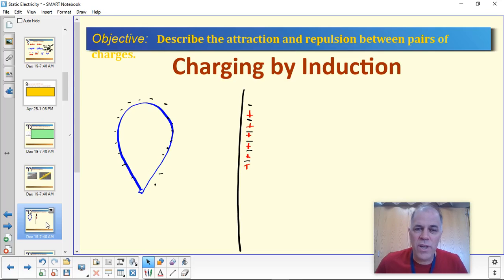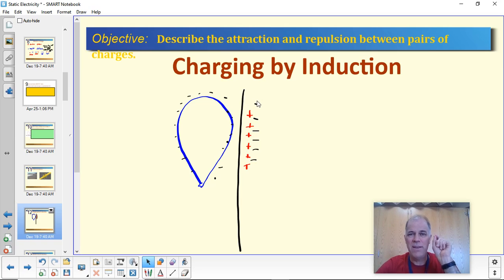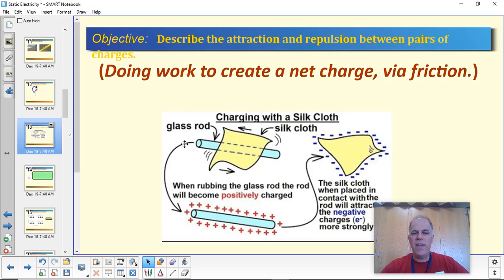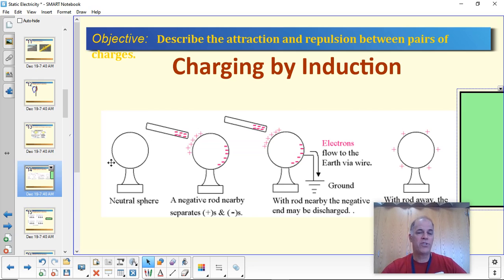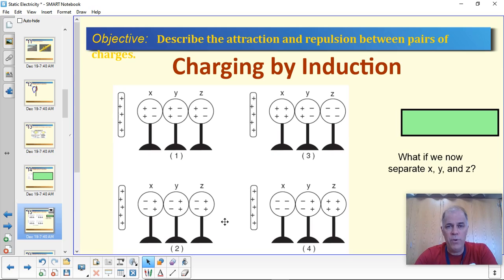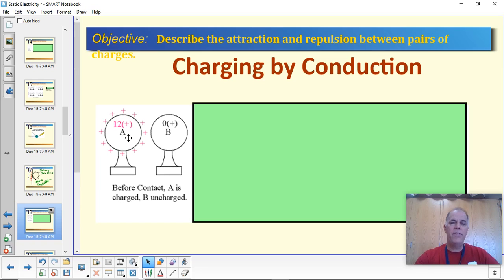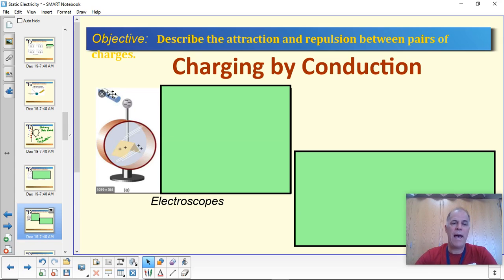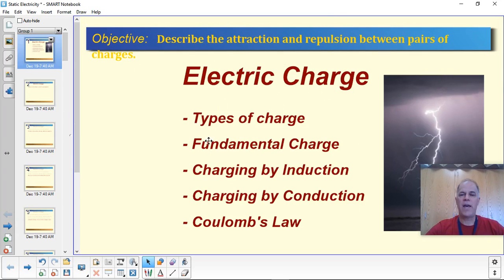Electric Charge part 2 of 2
Charging by induction and by conduction.  Concepts and examples.